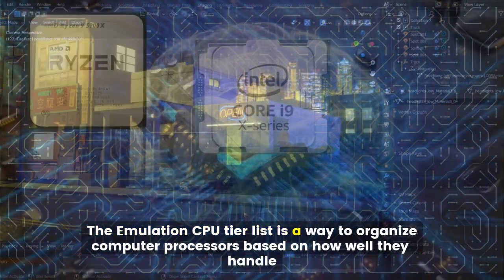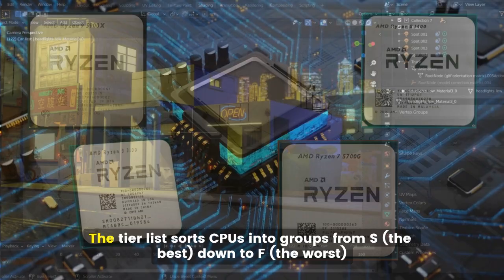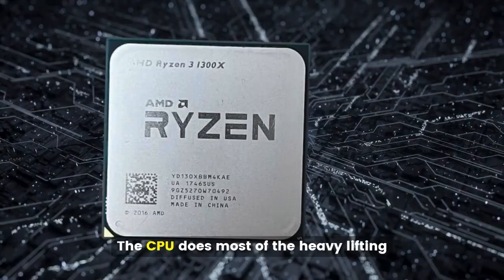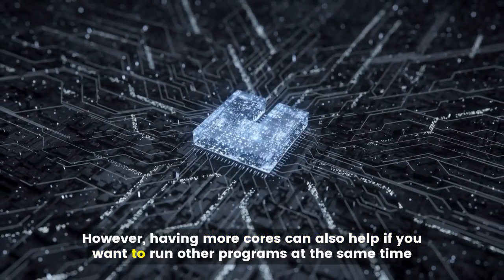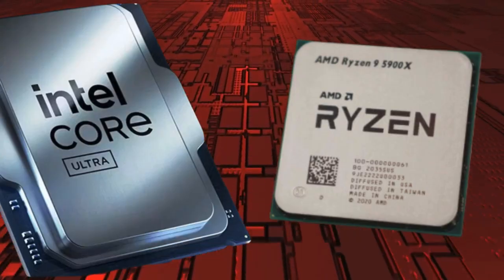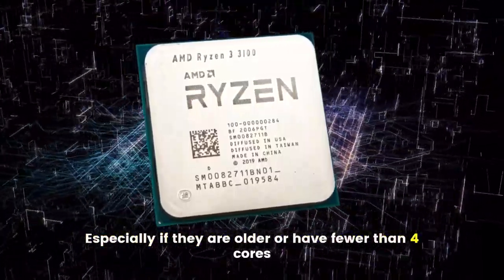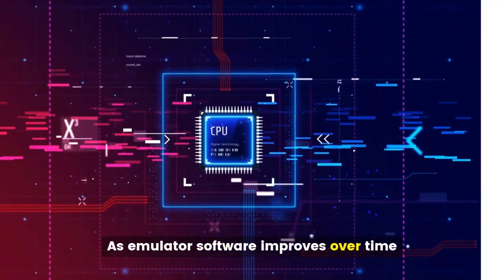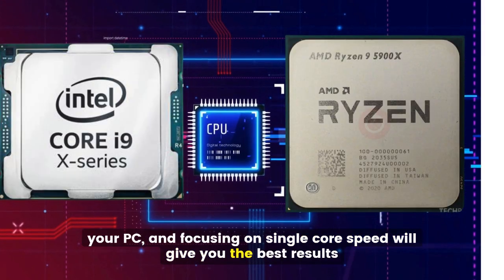Emulation CPU Tier List Explained for Beginners in 2 Minutes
In this beginner-friendly video, we explain the Emulation CPU Tier List in simple language with easy examples and analogies.

If you want to understand how CPUs are ranked for gaming emulation and which processors are best for smooth gameplay, this guide is perfect for you.

We break down the tiers like car engines and kitchen ovens to help you visualize why some CPUs perform better than others in emulators.

Whether you’re new to emulation or looking to upgrade your CPU, this video will help you make an informed choice.

 Learn about S-tier sports car CPUs, A-tier family sedans, and why more cores mean better performance.

The Emulation CPU Tier List is a way to organize computer processors based on how well they handle running emulators like RPCS3, which lets you play PlayStation 3 games on your PC.

This list is helpful for anyone who wants to enjoy PS3 games smoothly without buying a real console.

The tier list sorts CPUs into groups from S (the best) down to F (the worst), so you can easily see which ones are strong enough for emulation.

One of the main reasons you need a good CPU for emulation is because simulating a game console like the PS3 is very demanding for your computer.

The CPU does most of the heavy lifting. So, a powerful processor is important. The most important feature for emulation is single-core speed, which means how fast one part of the CPU can work. However, having more cores can also help if you want to run other programs at the same time.

The best CPUs for emulation, found in the S-Tier, are usually the latest models from Intel and AMD, like Intel’s 12th, 13th, and 14th Gen Core series or AMD’s Ryzen 7000 and 9000 series. These CPUs can run most PS3 games smoothly and with good performance. If you’re looking for a great experience, you should aim for a CPU in the B-Tier or higher. Lower-tier CPUs might struggle with some games, especially if they are older or have fewer than four cores.

Avoid F-Tier CPUs, which are often older AMD models from before Ryzen, or older Intel CPUs with fewer than four cores. These processors are usually too slow for most emulated games.

As emulator software improves over time, more games might become playable on lower-tier CPUs, but for now, it’s best to stick with B-Tier or higher for the smoothest experience.

In summary, the Emulation CPU Tier List helps you pick the right processor for playing PS3 games on your PC, and focusing on single-core speed will give you the best results.